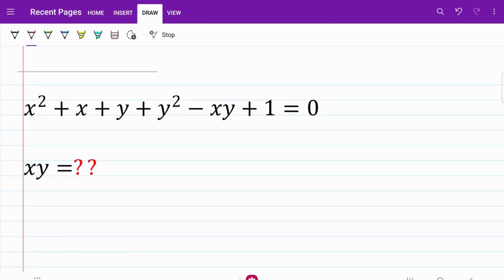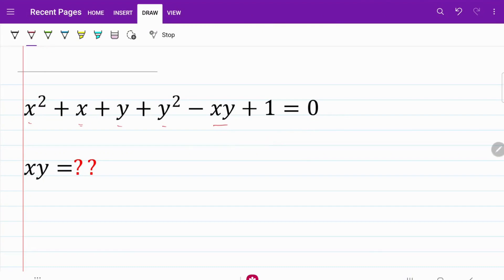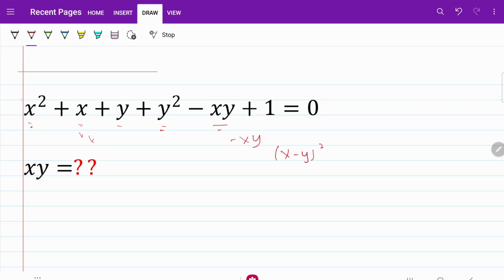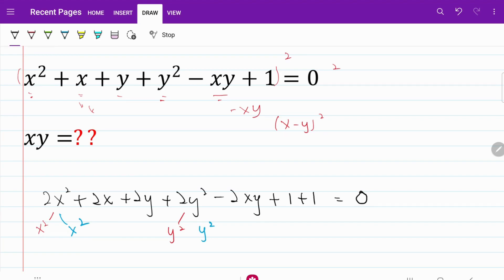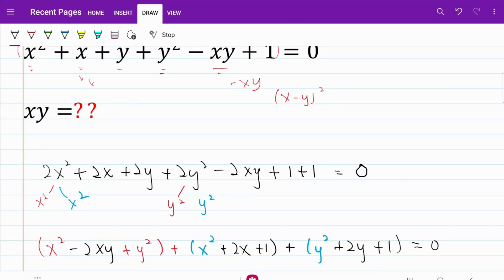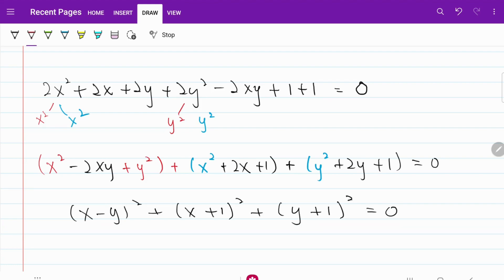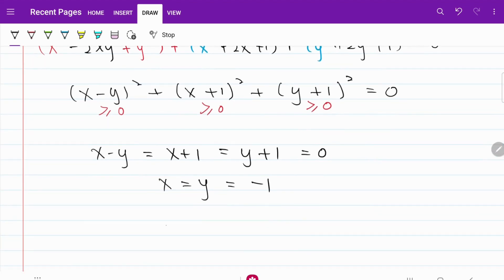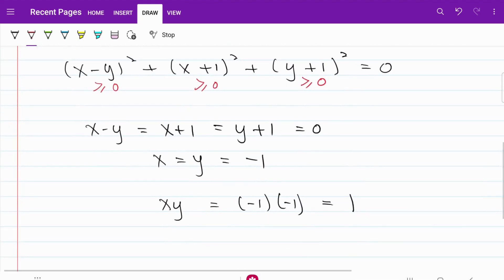Solving 2 variable question from Indian math tournament